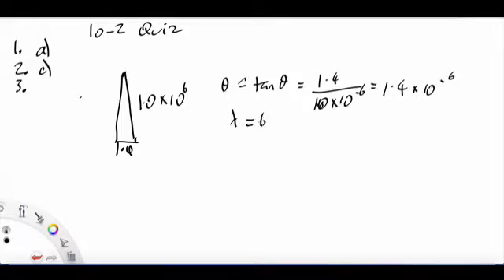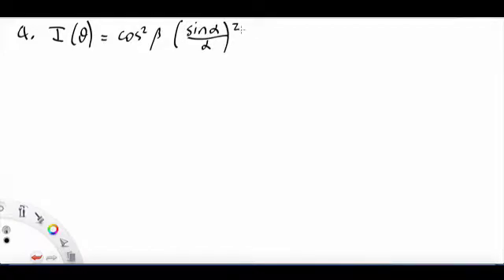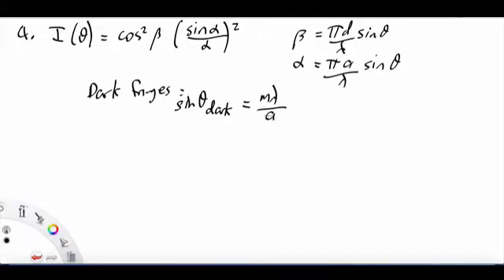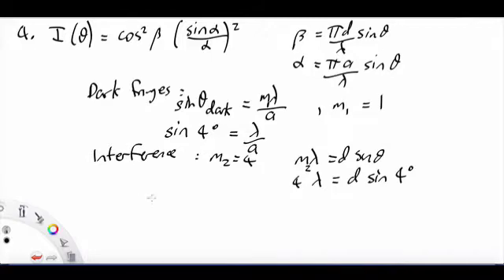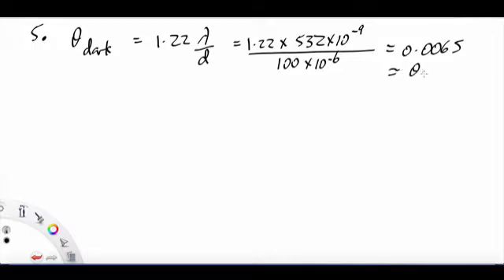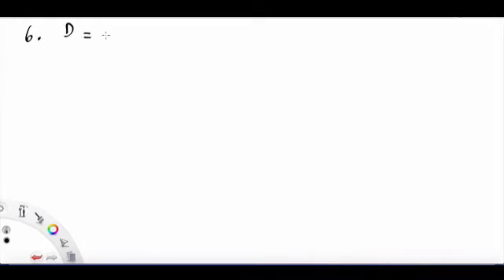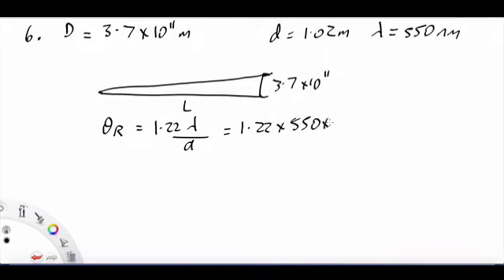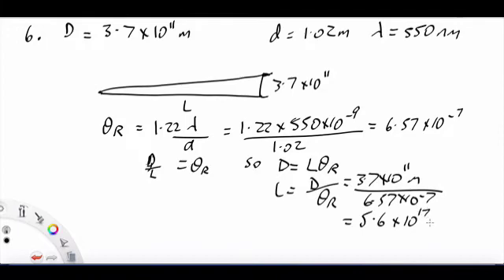10 2 Quiz solutions